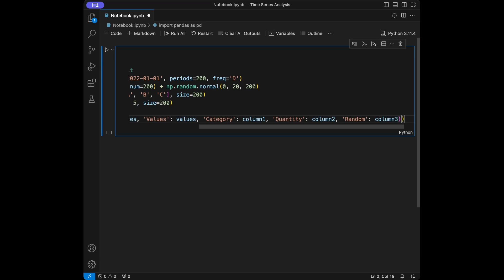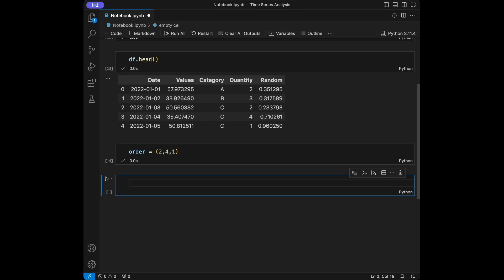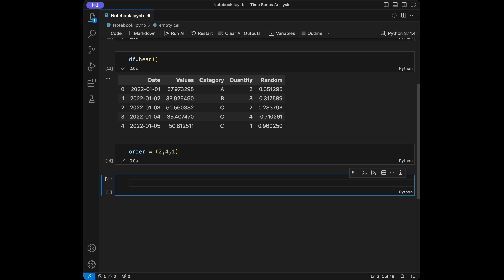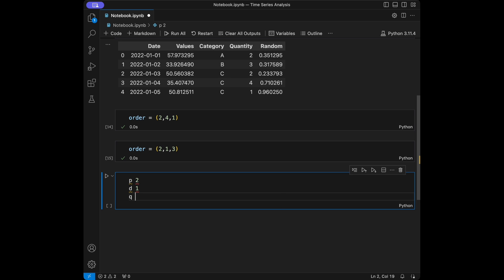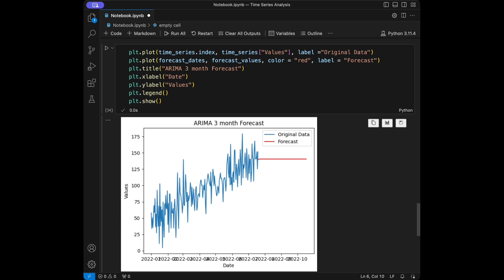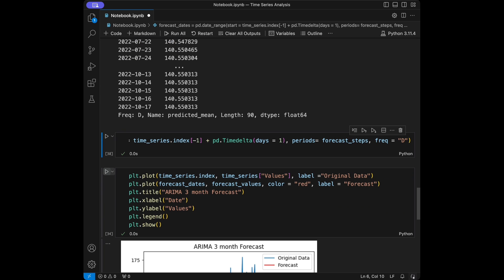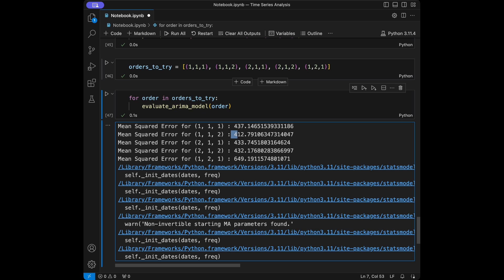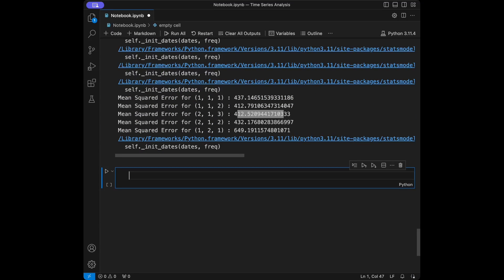Step-by-Step Guide to Time Series Forecasting with ARIMA Models in Python (For Beginners)